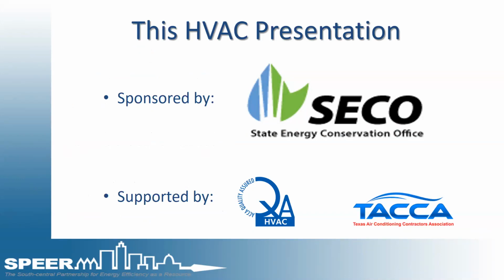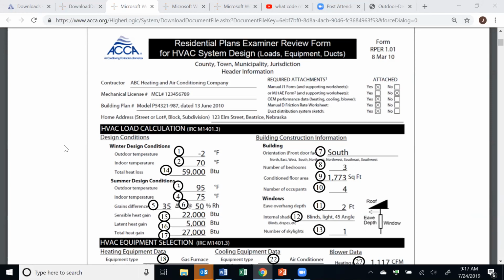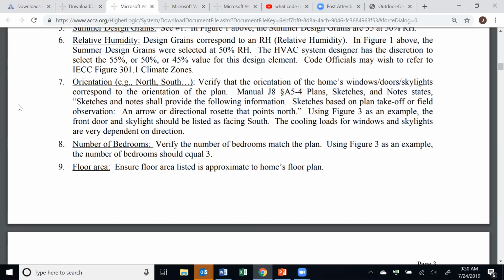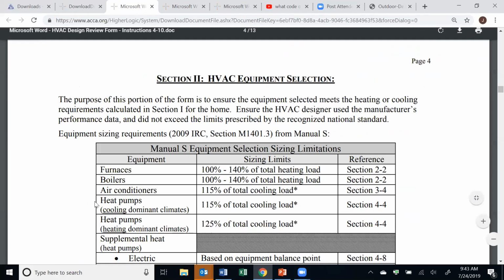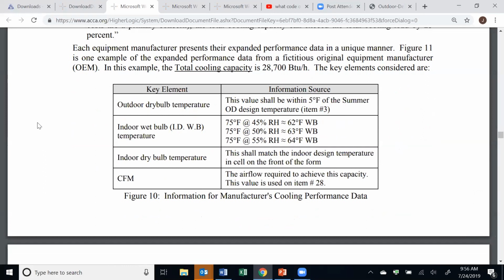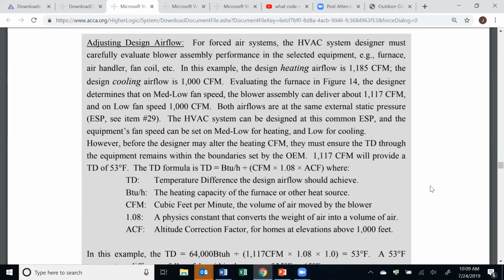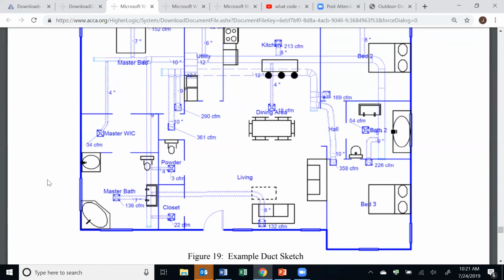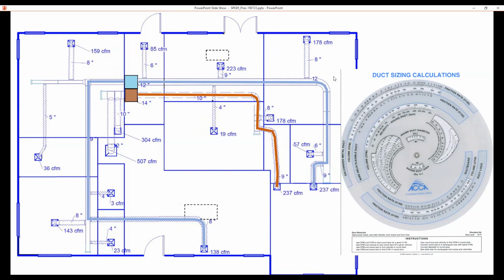ACCA Residential System Design Review Form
This webinar discusses the importance of proper residential HVAC sizing, equipment selection and duct design. The majority of the webinar will focus on ACCA's System Design Review Form and the corresponding examples.